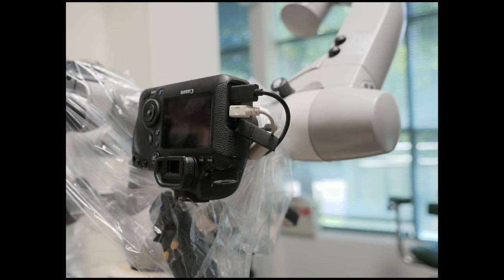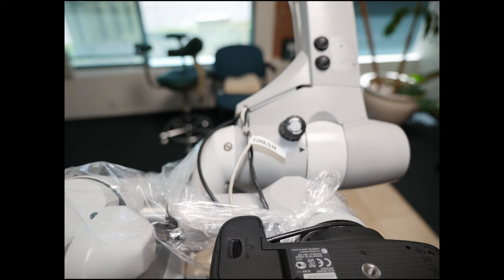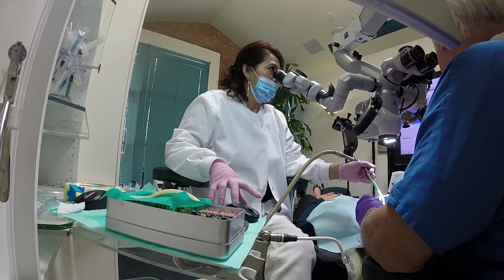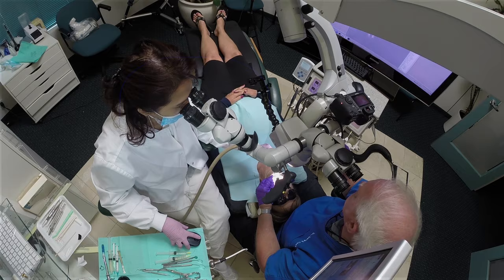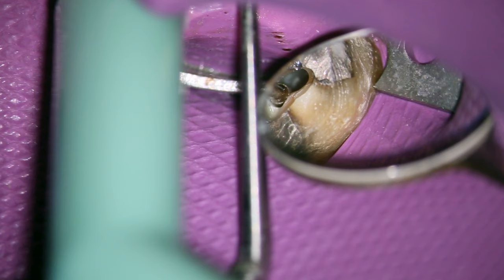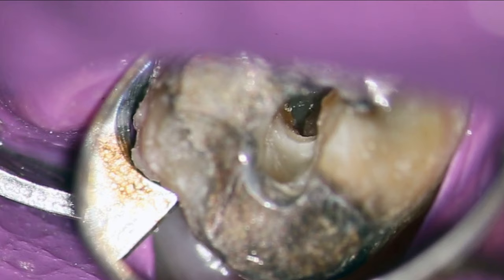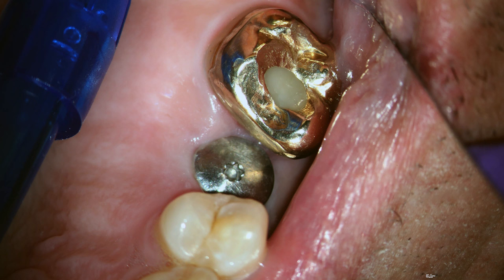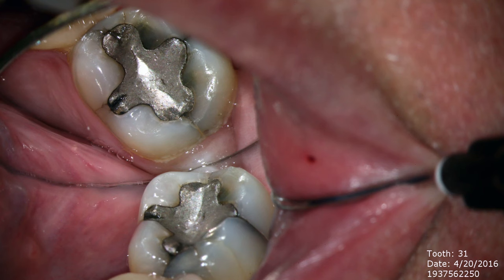Photography ergonomics w Canon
More photography ergonomics